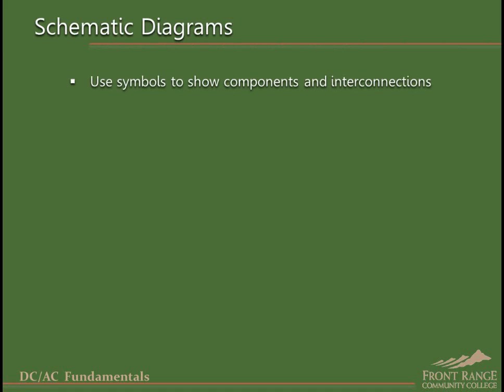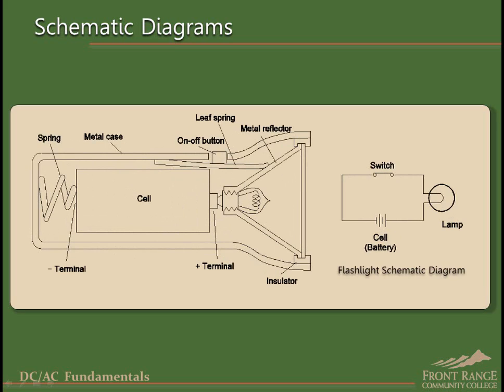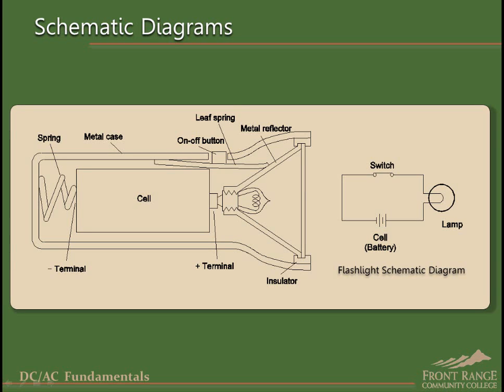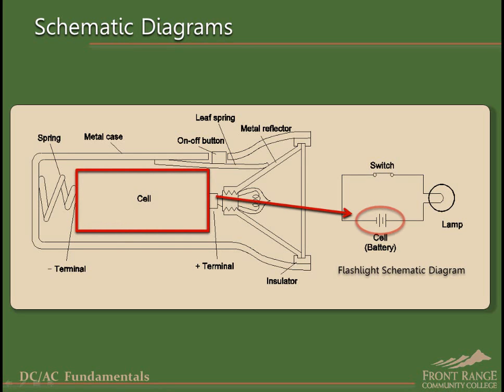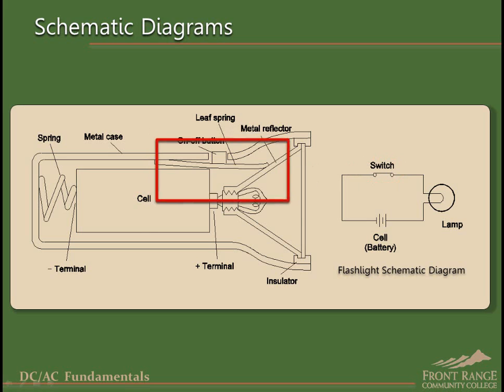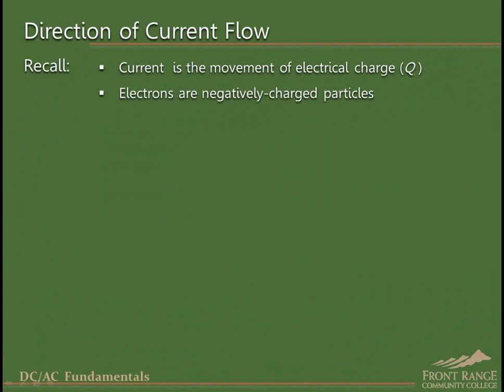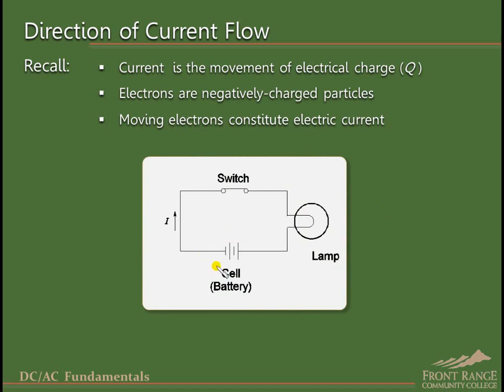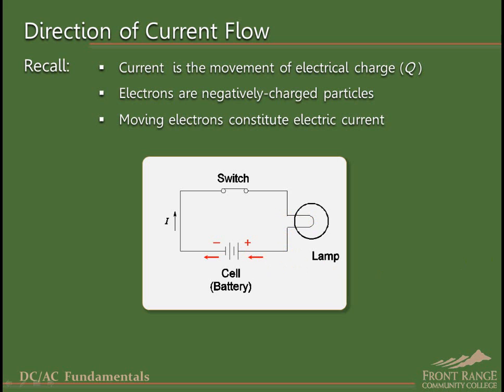Schematic Diagrams and Current Flow